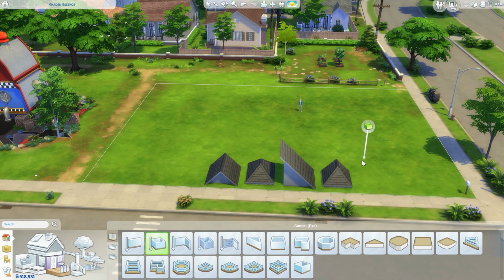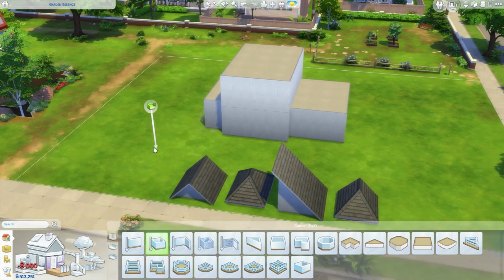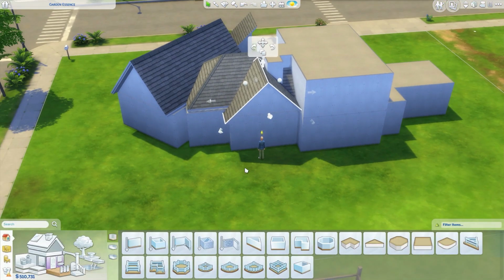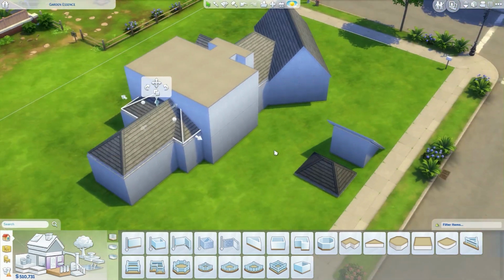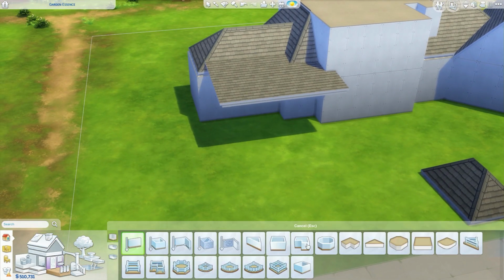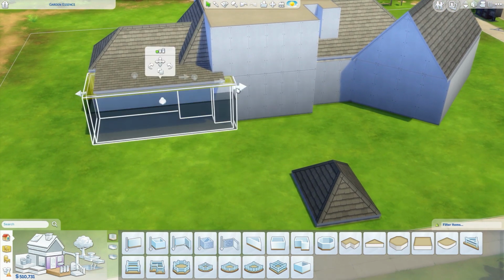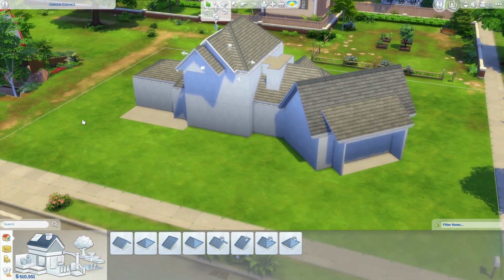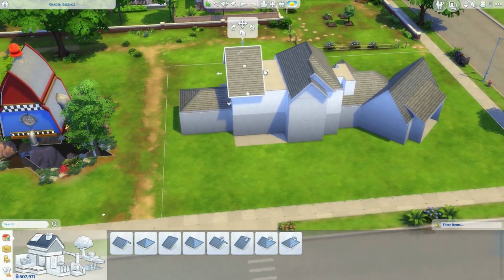The Sims 4 BUILDING TUTORIAL l ROOFING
OPEN ME!

Today I wanted to try a building tutorial, mainly focusing on roofing in the sims 4.

FIND ME ON SIMS 4 GALLERY: HatsyYT

HASHTAGS//--x

(ᵔᴥᵔ)